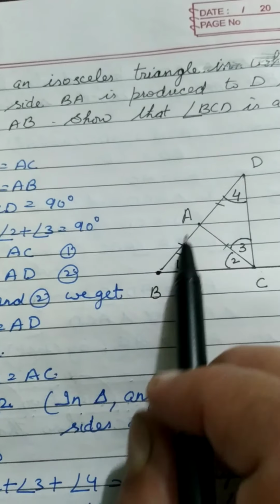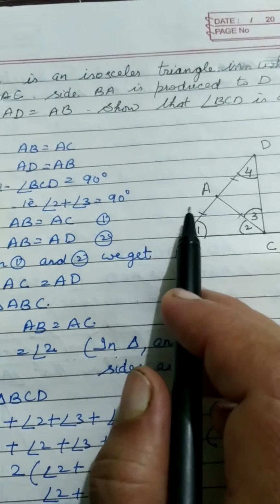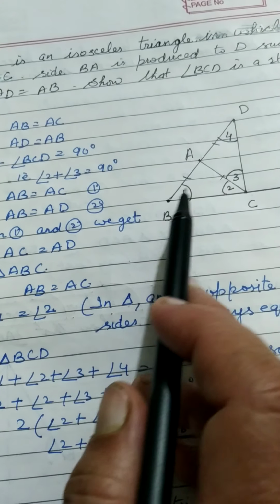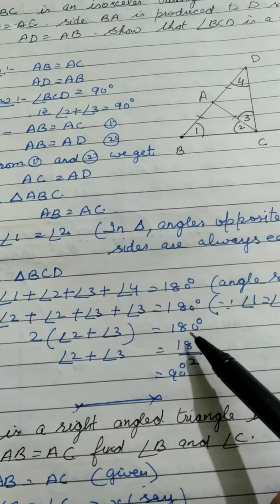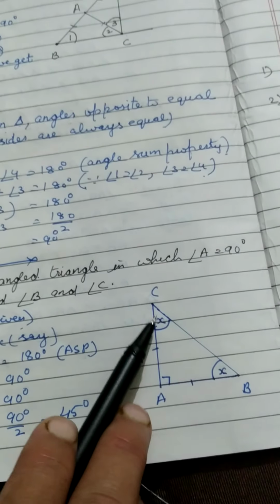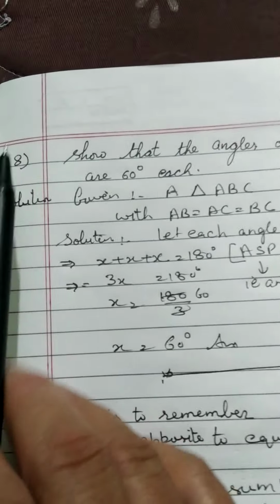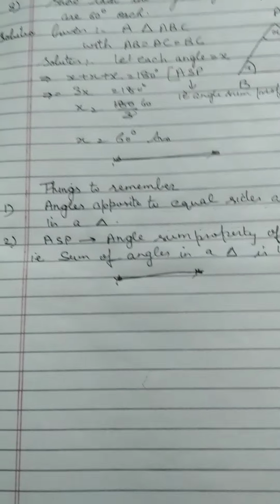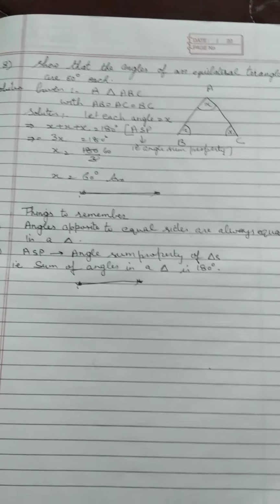problems based on congruence of triangles (ex 7.2 (2)) class 9